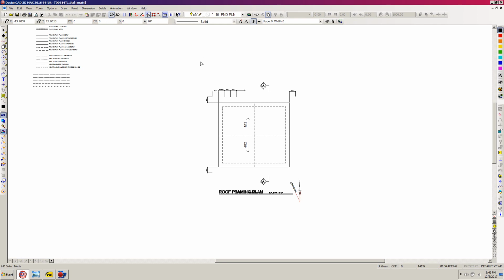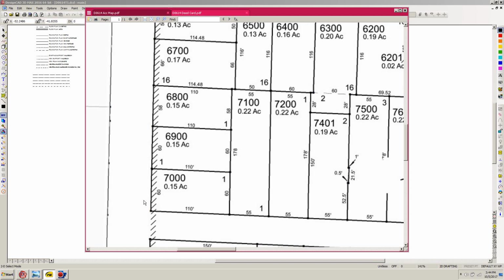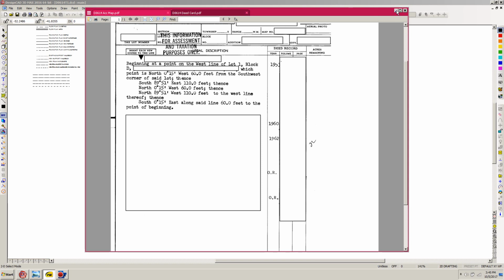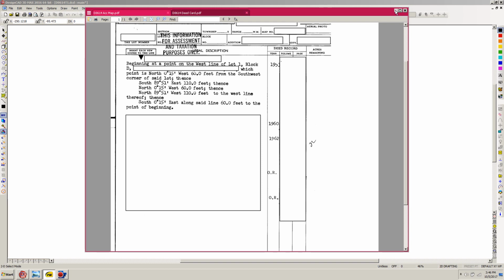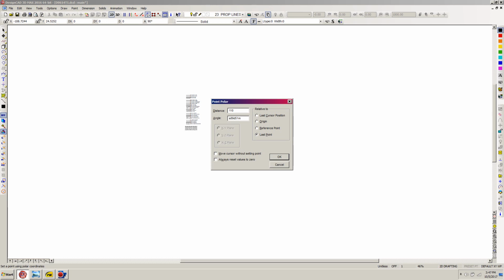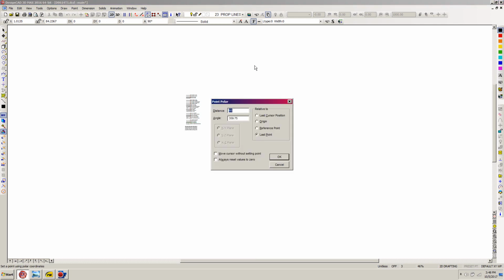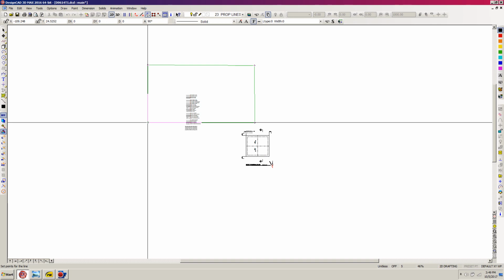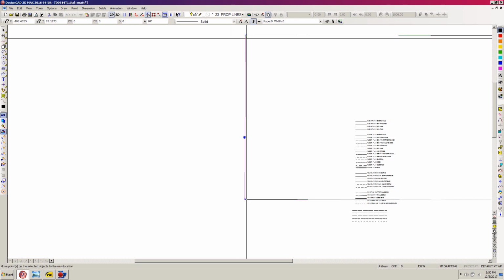Dcad Lesson 12A Site Plan